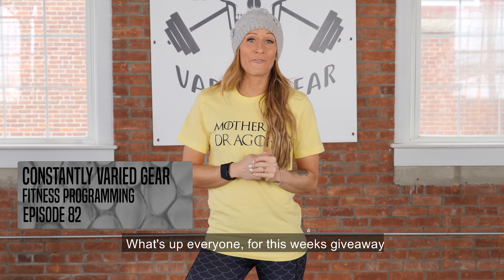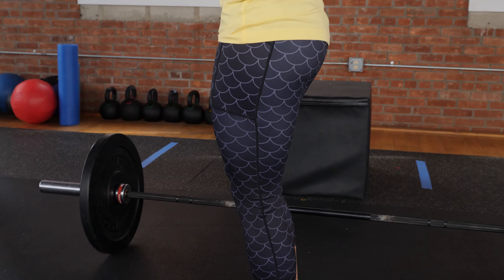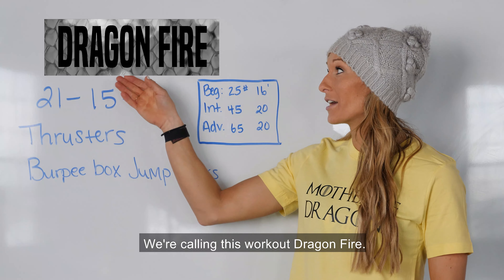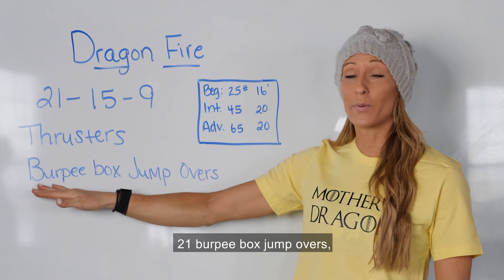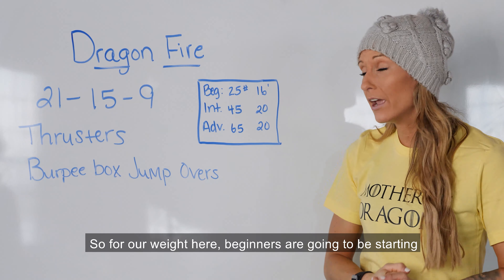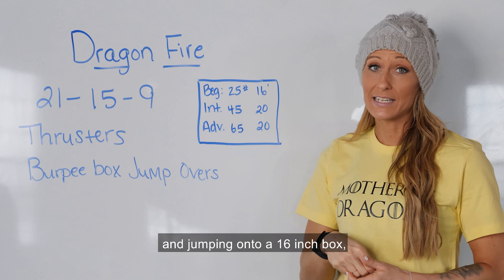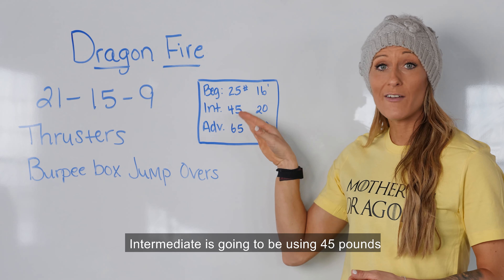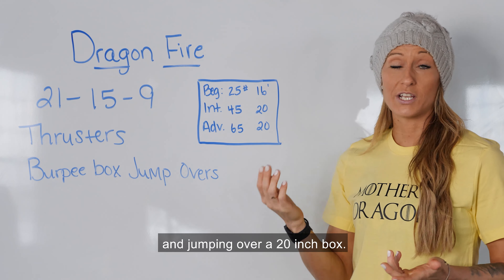"Dragon Fire" WORKOUT! | CVG Fitness Programming EP. 82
This week's episode is called "Dragon Fire" and we have some challenging movements for you! Post your results below for a chance to win our Dragon Scale Leggings. Contest ends 4/24.